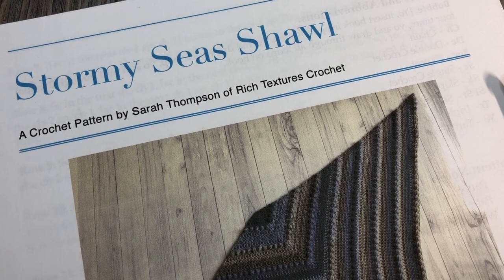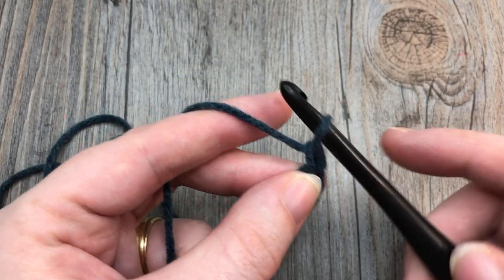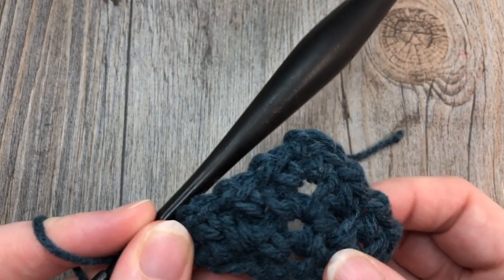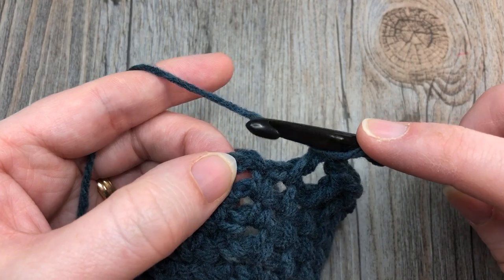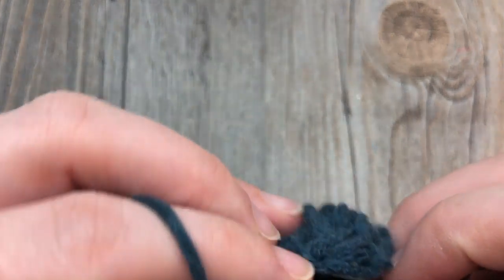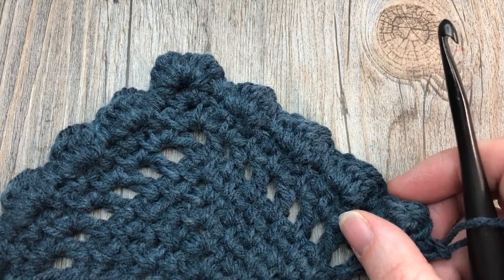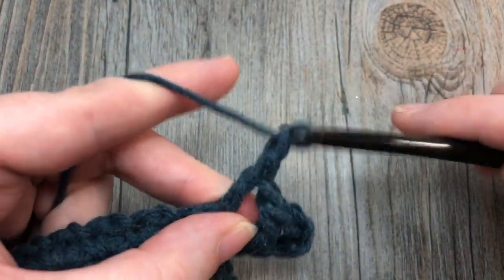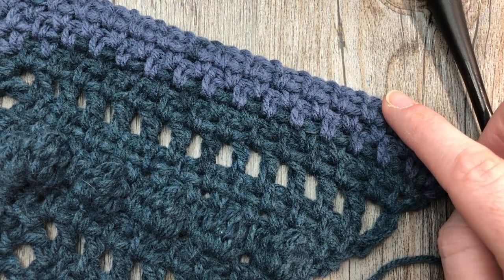Crochet Triangle Shawl | Stormy Seas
Today we are going to learn how to crochet the Stormy Seas Triangle Shawl.  This shawl features a variety of stitches and is made with 2 Caron Big Cakes.

Gauge: 16 sts x 16 rows of moss stitch pattern = 4 inches

Finished Size:  Approximately 38 x 75 inches at widest points

Yarn: Caron ® Big Cakes by Yarnspirations (100% Acrylic; 10.5 oz, 300 g; Approx. 603 yds, 551 m). Worsted/Medium Weight (4). 2 balls of colour Night Berry.

Hook: Size J/10 (6 mm) Hook. Adjust hook size if necessary to obtain correct gauge.

Sarah